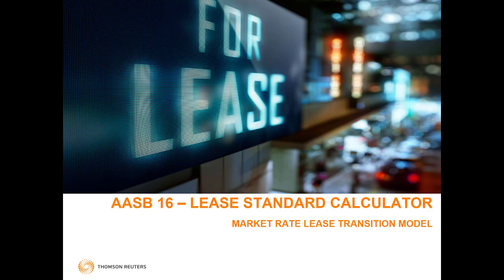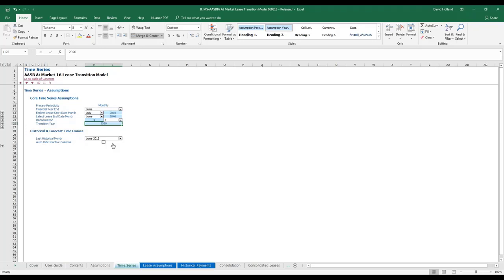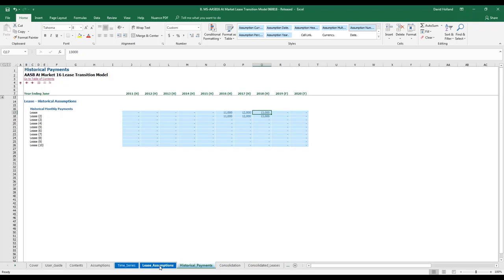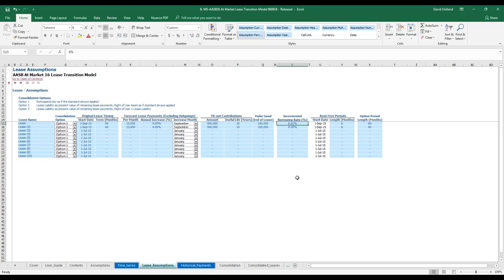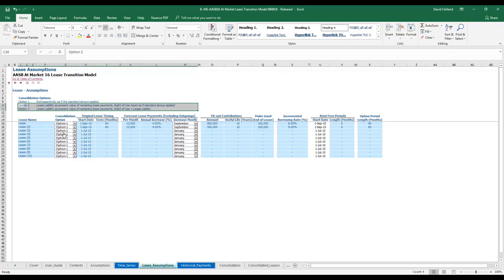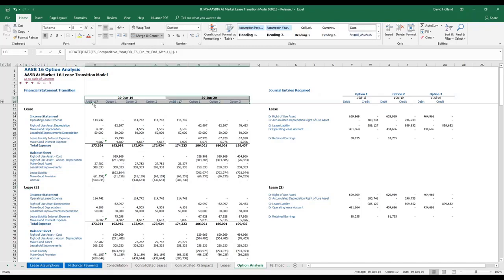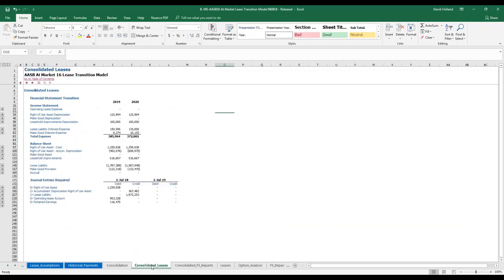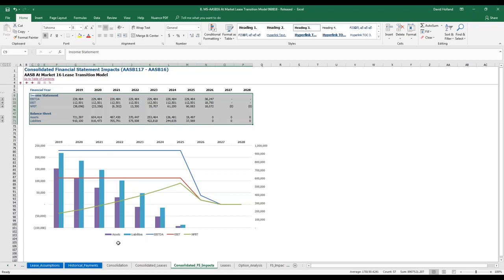Lease Calc - Market Rate Transition Model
This video walks through how to use the market rate transition model. Click on the time skips below to view segments of interest.

0:01 - Introduction
0:32 - User Guide

Model Inputs
0:50 - Time Series
2:33 - Historical Lease Payments
3:31 - Lease Assumptions

Outputs
7:39 - Transition Options Analysis
9:25 - Consolidation of transitioned lease balances
10:33 - Board Reporting Dashboard